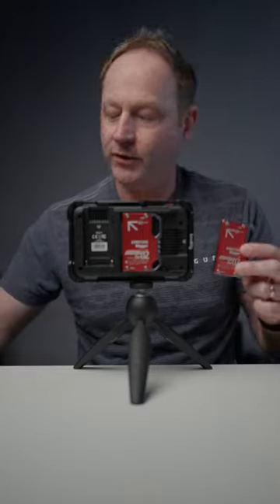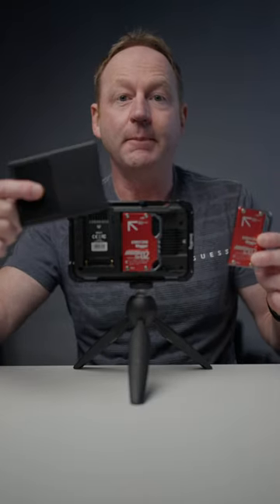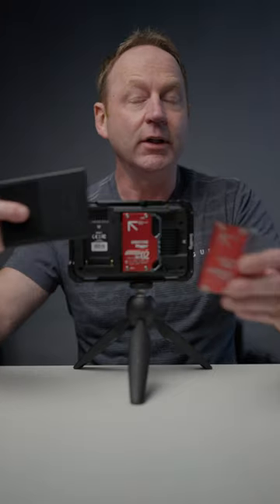Best Master Caddy Ninja V & Ninja V+ Andy Cine Lunch Box II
If you are looking for the best storage solution for the Atomos Ninja V monitor then check this out.

It is from Andy Cine and it less than half the size of the Ninja V Master Caddy. The Samsung 870 EVO SSD fits it perfectly.

My Main 4k Video Camera

My HDR Color Grading Setup:
2021 Color Grading Monitor: LG C1 48 Oled Monitor
6K Pro Cinema Camera
4K Video & Stills Camera